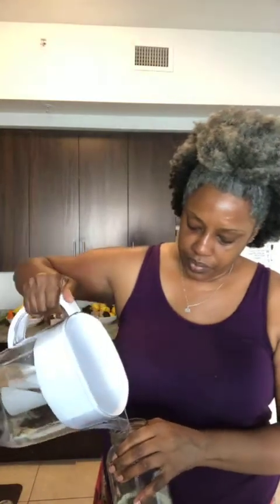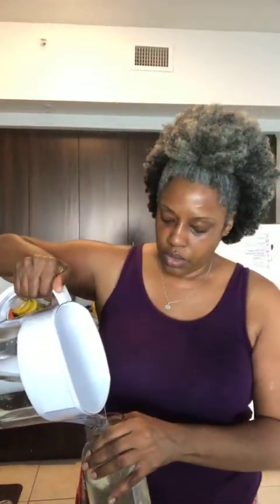Detox: Day 26 Dry Brushing while Detoxing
As the days go the symptoms are so much more less than at the beginning. Feeling blessed that I am taking time to take care of me. I always put everyone else first. This year I come first. Are you last on your list? Let's talk about it. Leave a comment :)

Your virtual skin therapist... Donata :)

Have questions on taking better care of your skin, naturally?

Instagram LIVE Skin classes weekly

Shop Located at:
Skinfood and Facial Services @
Yellow Green Farmer's Market #186
Saturdays & Sundays 9am-4pm

Products also available at:
Kathy's Place Hair Salon
1903 Harrison St
Hollywood, Florida